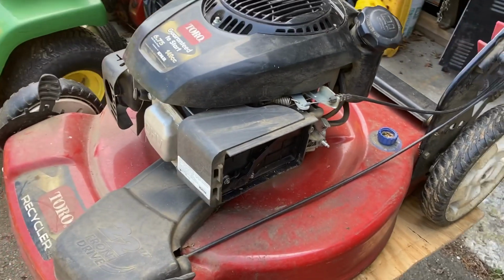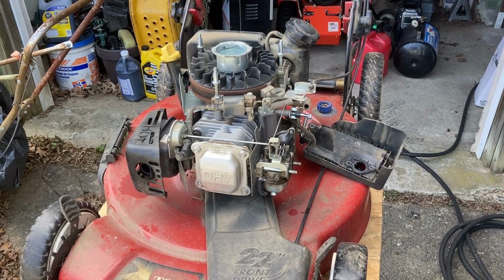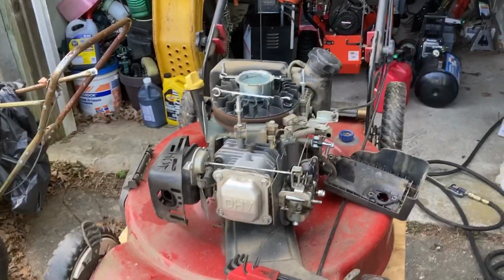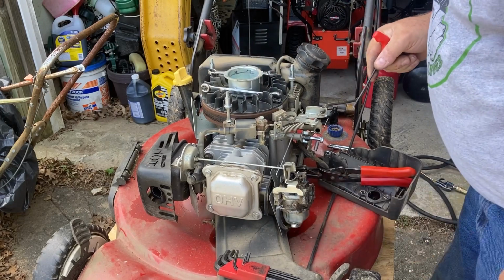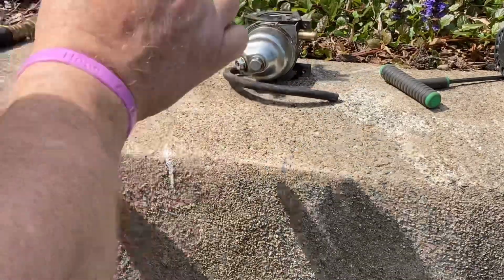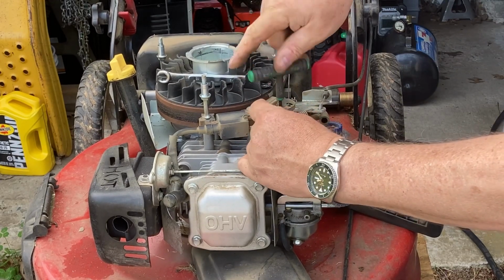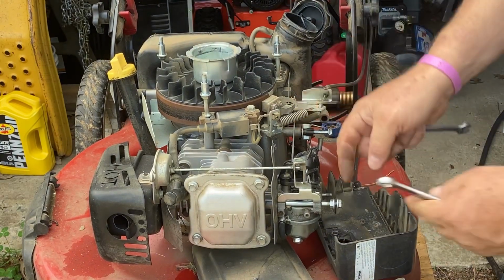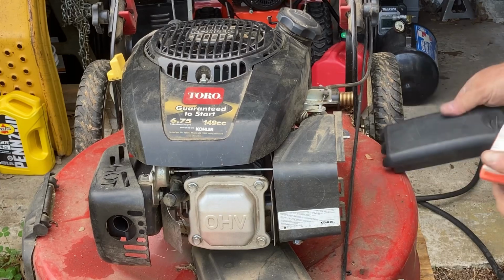Toro Recycler with Kohler 6.75 Courage Engine Won’t Start - Simple Repair!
These carbs ALWAYS clog when old fuel stays in them over the winter!